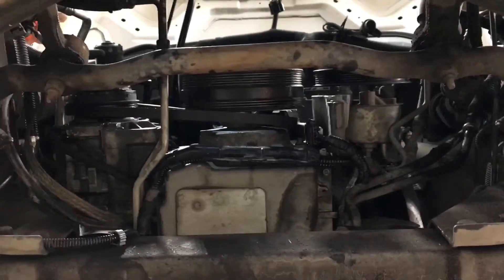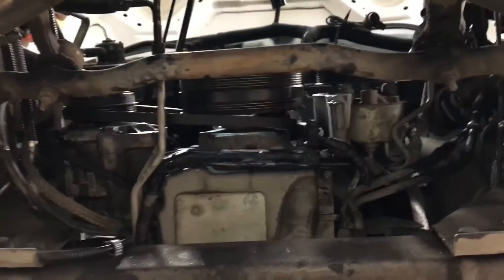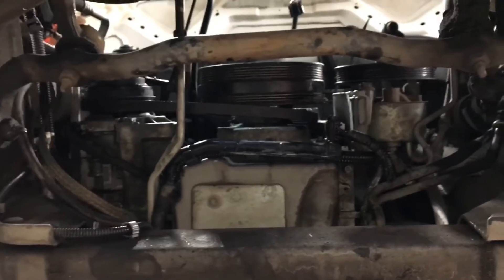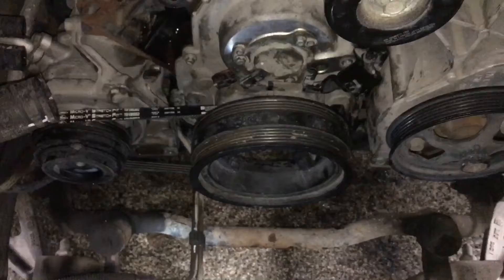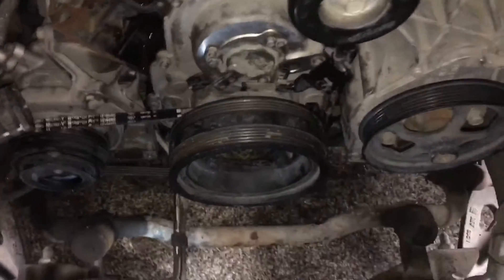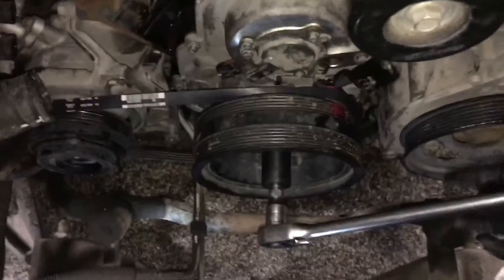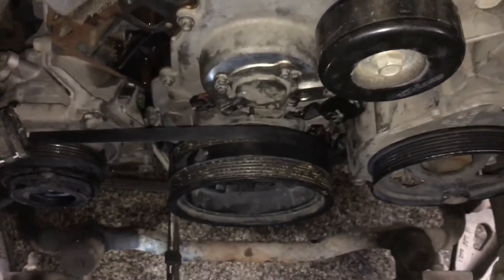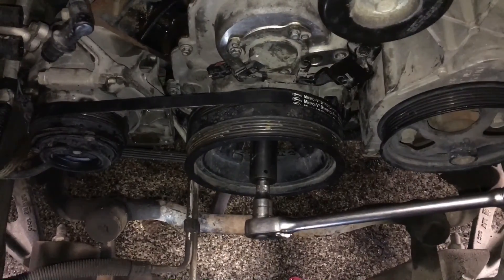How to install a stretch belt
For those looking for insight as to how a belt stretching tool is used here is a quick how to video - product link also listed.